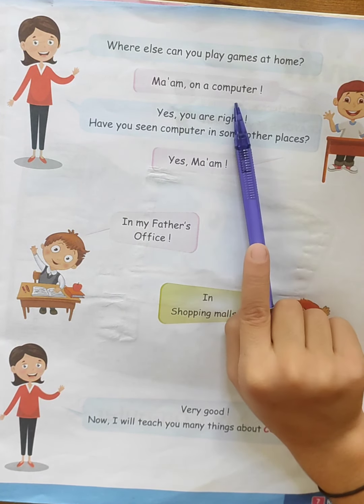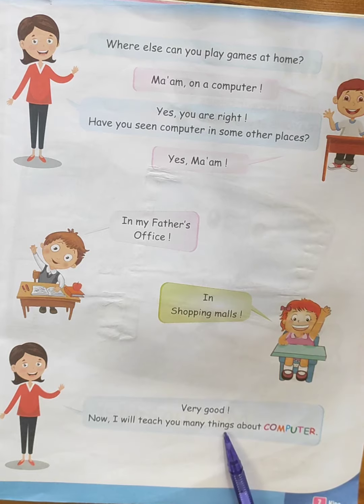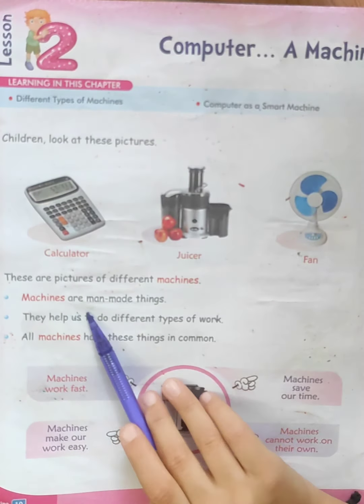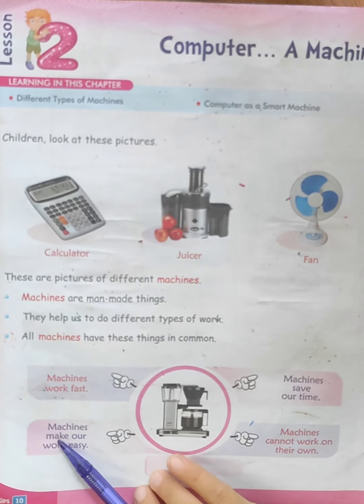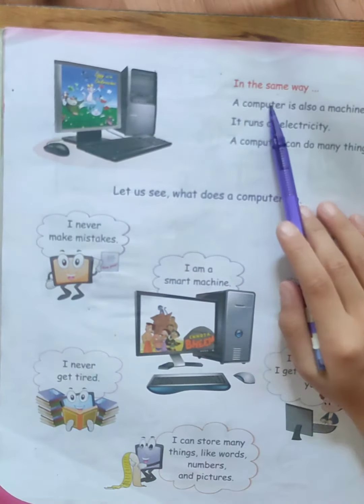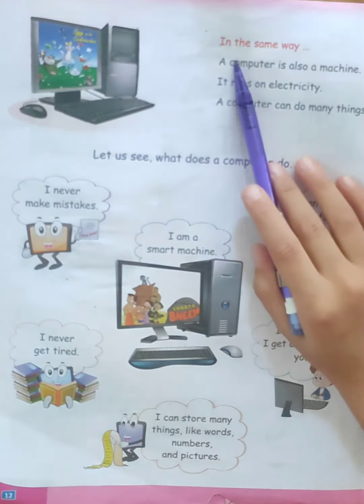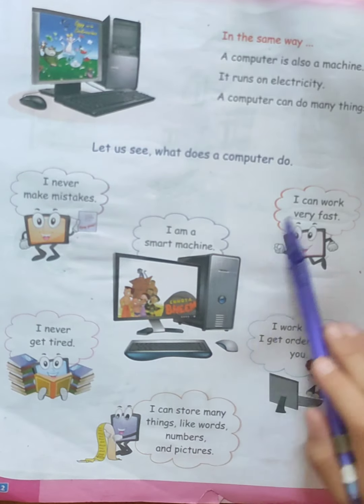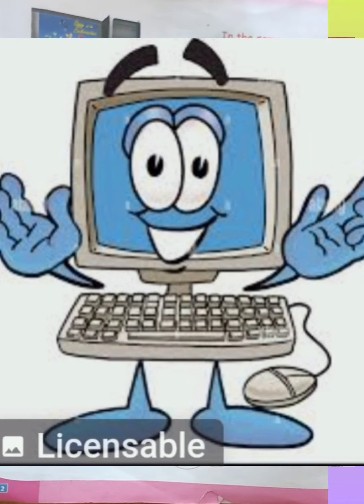About A Computer 💻 Part 1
About Computer
1 Computer - My Friend
2 Computer - A Machine

Grade I
Book
DCode